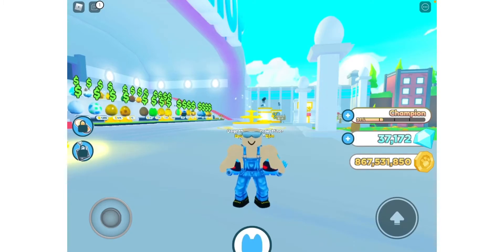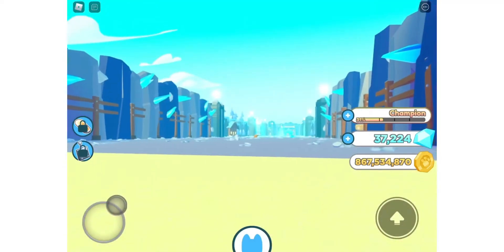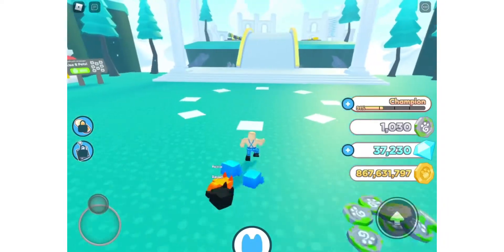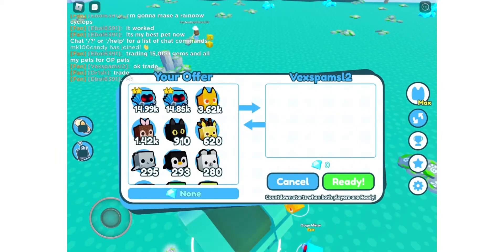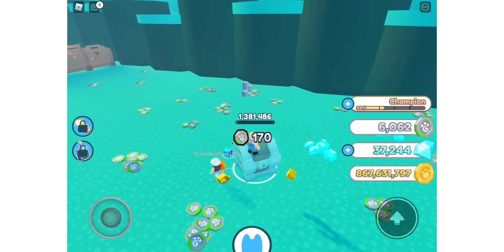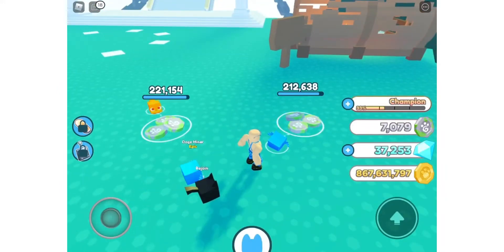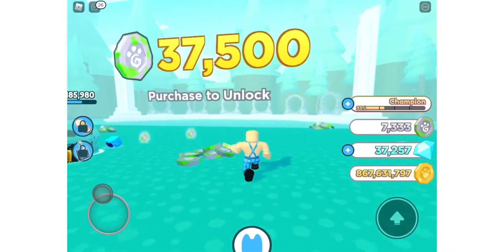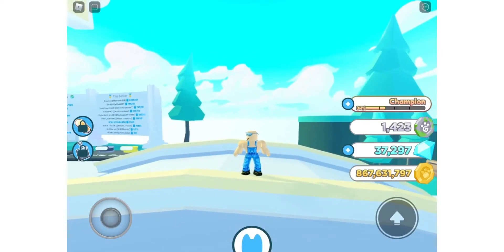FANTASY WORLD??? + NEW FANTASY COINS!!